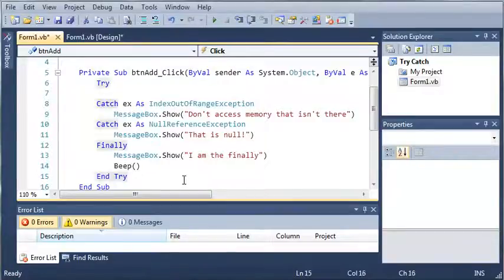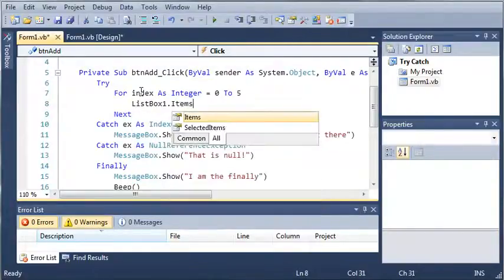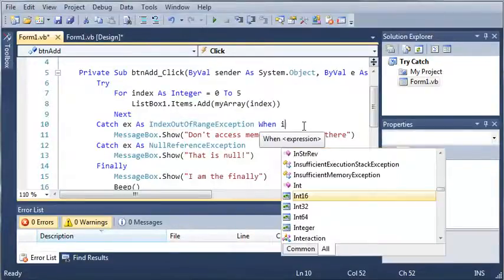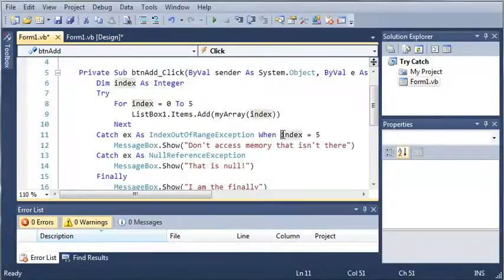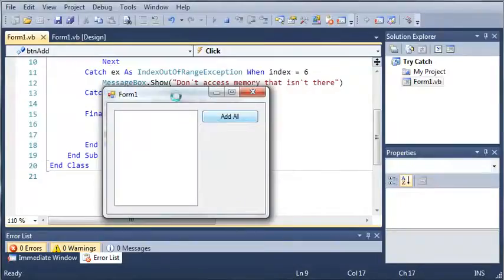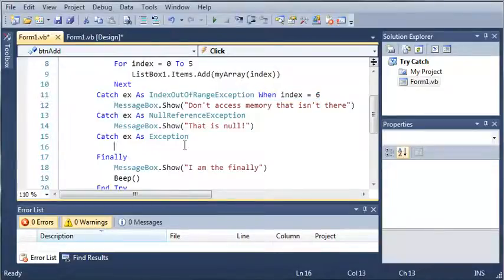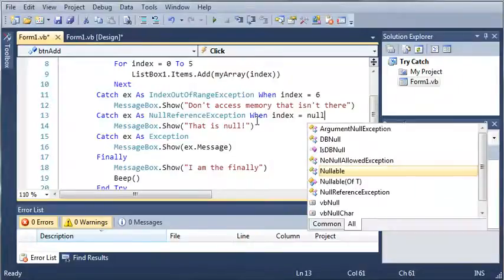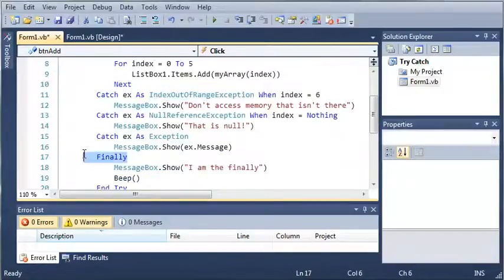Visual Basic Tutorial 137 When Keyword YouTube